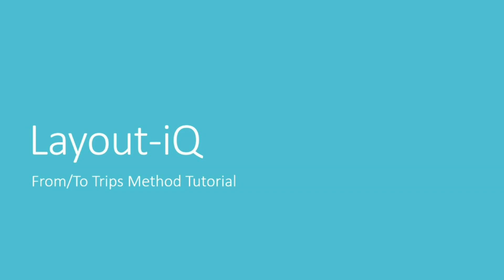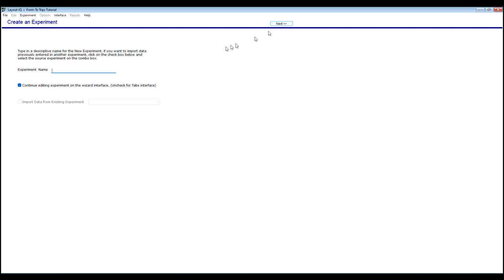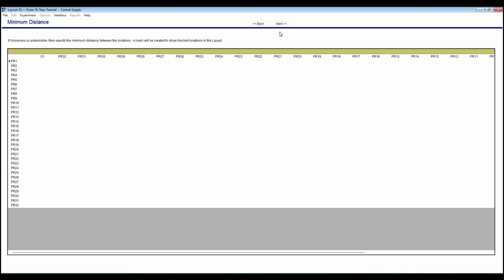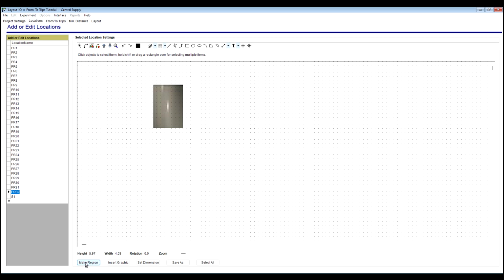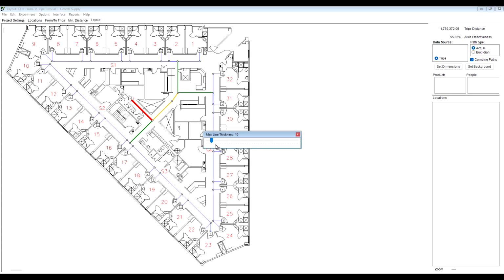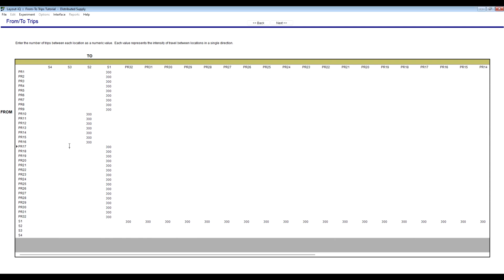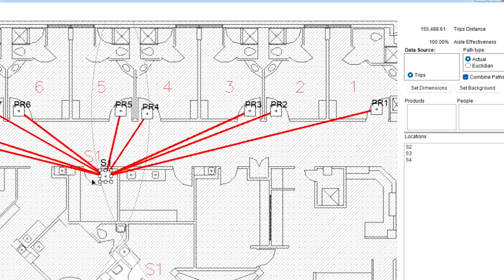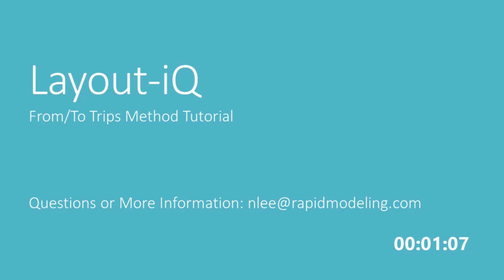Layout-iQ: From To Trips Method Tutorial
Learning how to create more efficient Layouts with Layout-iQ.